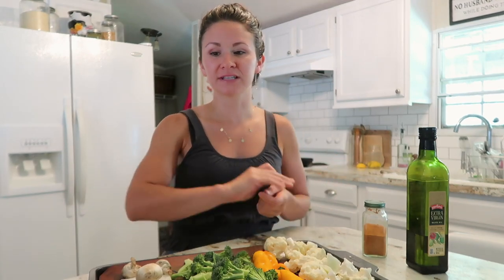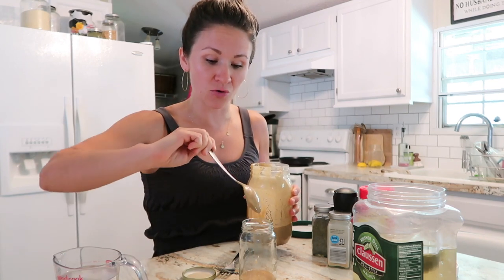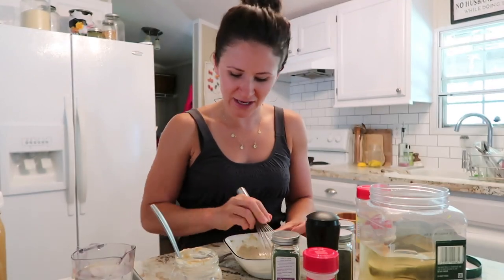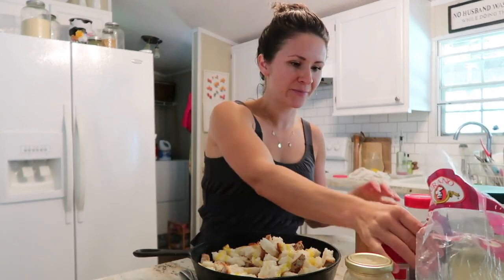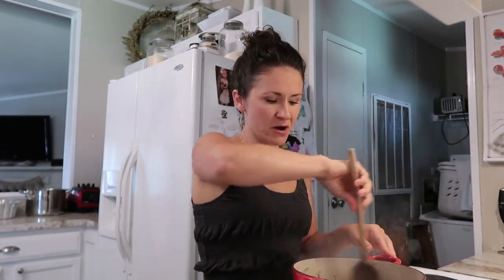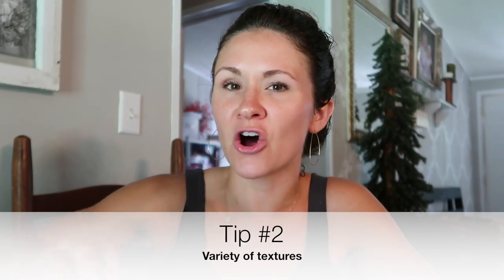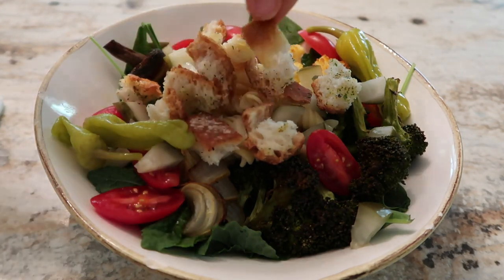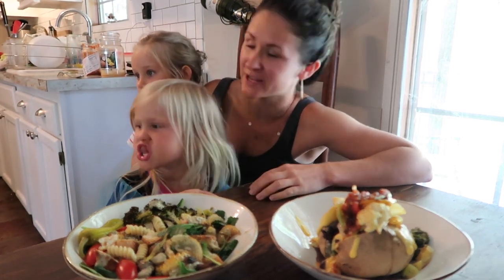PLANT BASED MEAL IDEAS| HOW TO MAKE A SALAD TASTE GOOD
Here are 2 easy, healthy, and budget-friendly meals that I eat every week as a vegan! My 4 BEST tips to making a untraditional salad will have you eating more greens than peter rabbit himself!

Also tell me your favorite weeknight meals in the comments below, even if they aren't vegan (maybe I can make a plant-based duplicate).

Track Name: "Pop Top RnB"

Category
Entertainment
License

turning book page sound effects, sounds, geräusch, sfx fx, ton, books, reading,